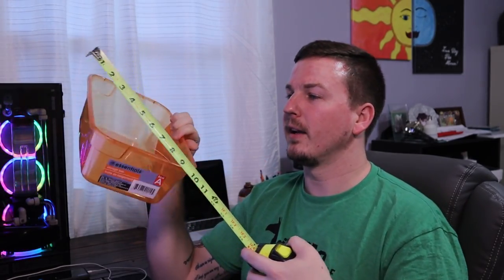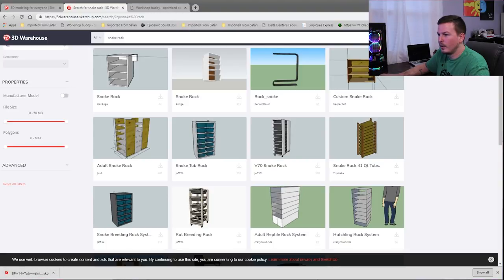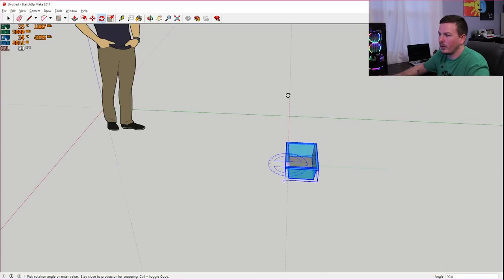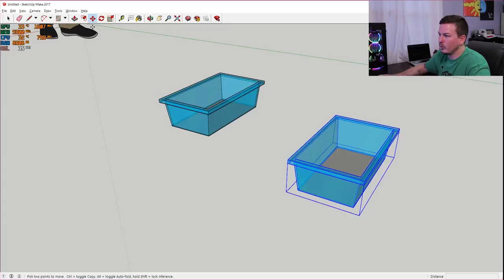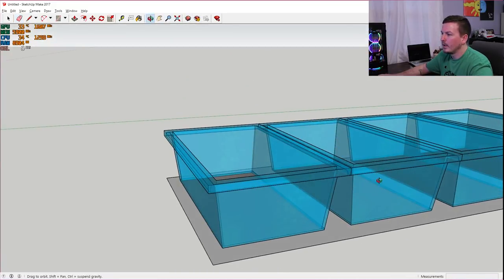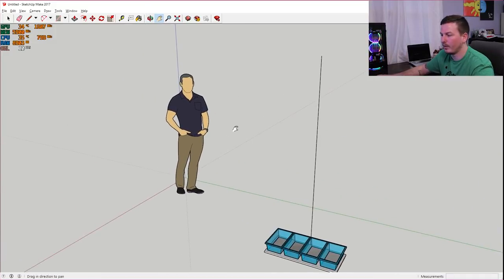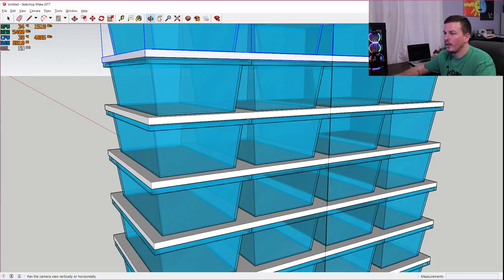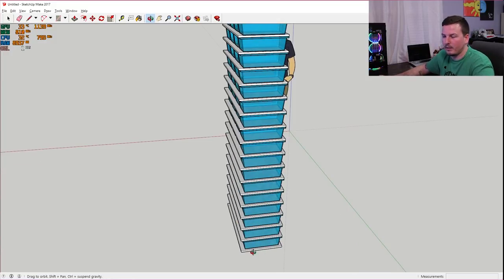HOW I DESIGN RACKS!! | Step By Step Tutorial | Mixology #34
Its a LOOONG video lol. But here is the step-by-step process I use to design, plan, and create a cut list for my diy racks. Hope it helps!